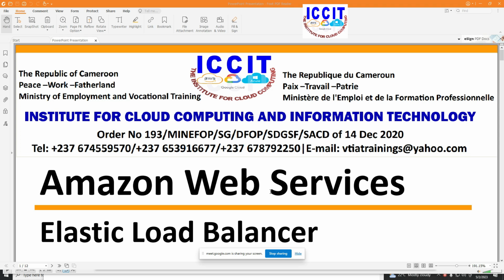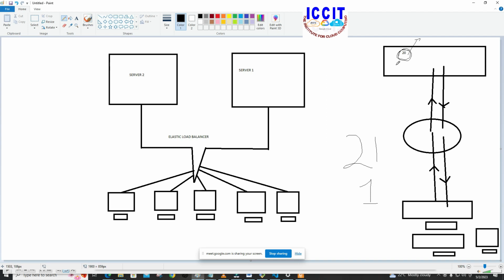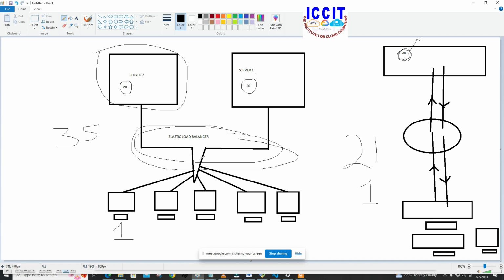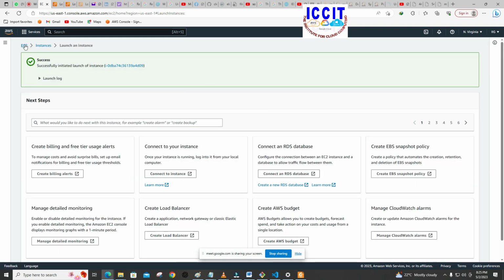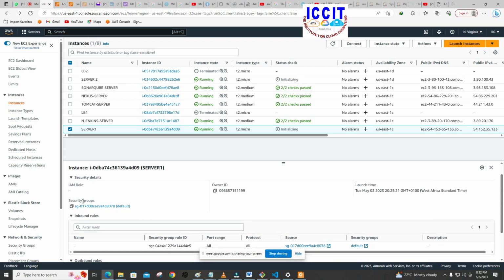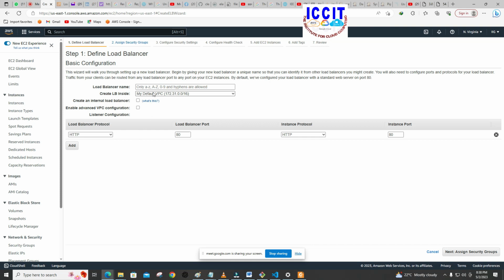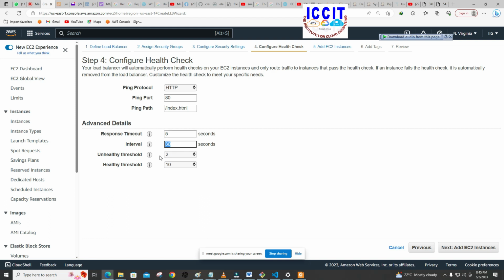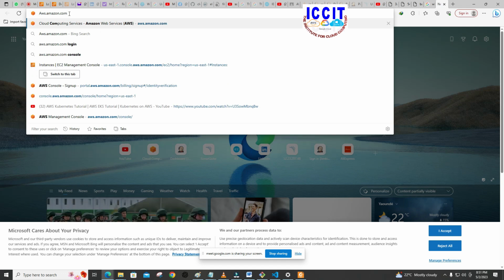8 Classic Load balancer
What is a classic load balancer and how a classic load balancer performs its duties